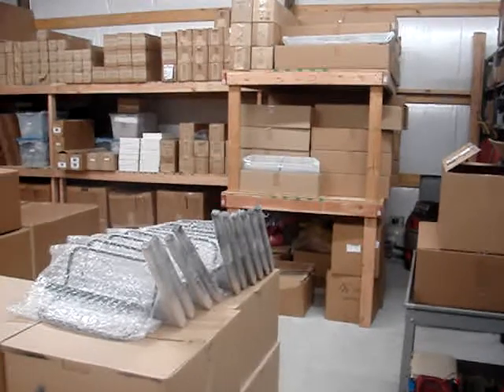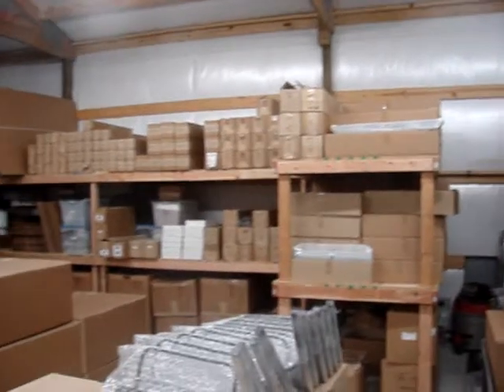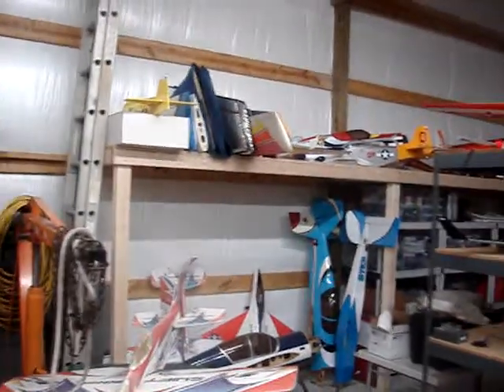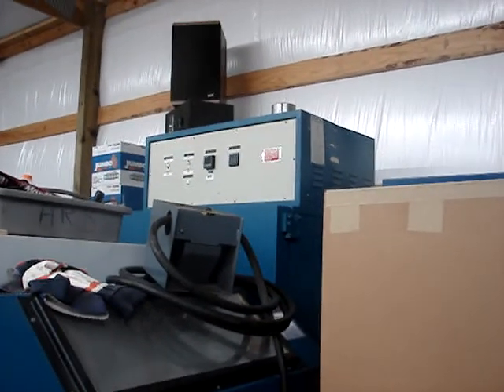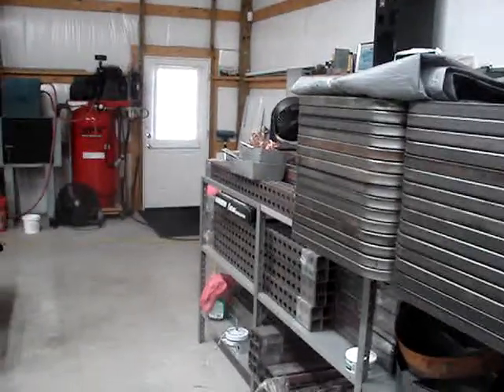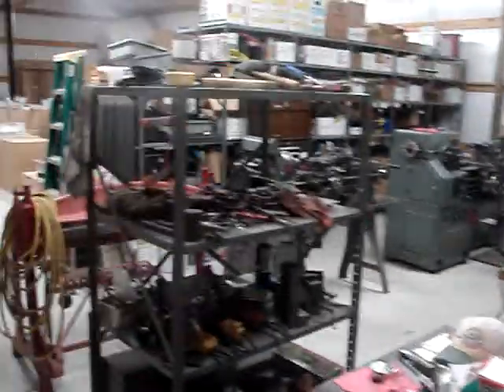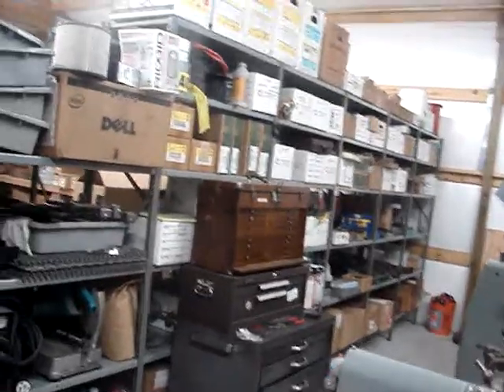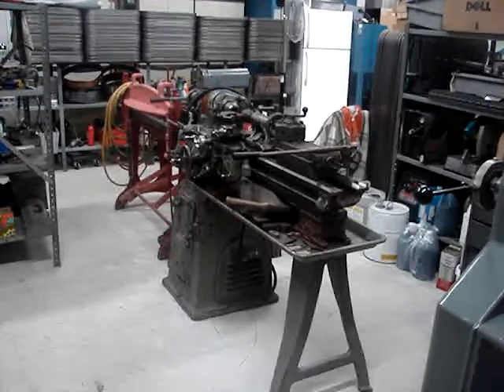SS Machine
Scott's shop